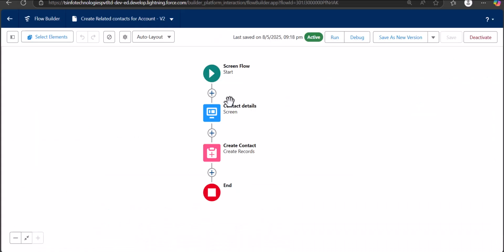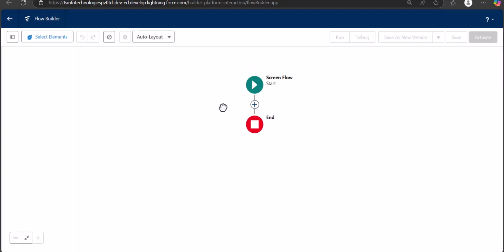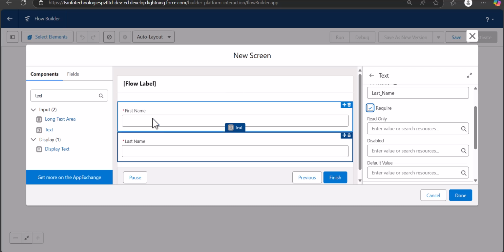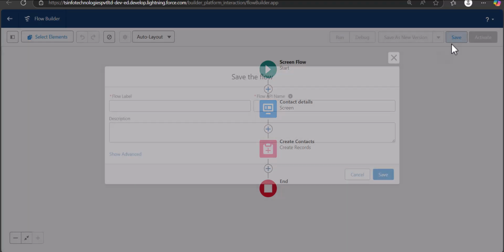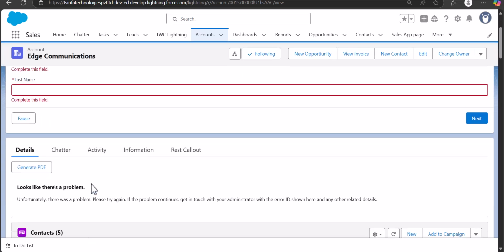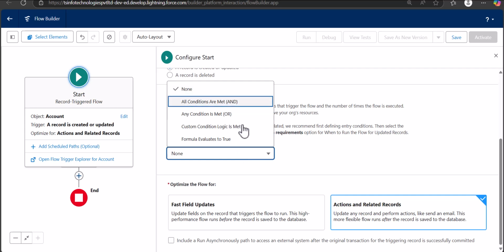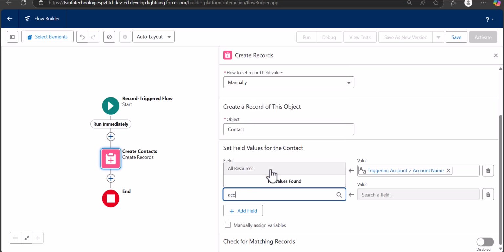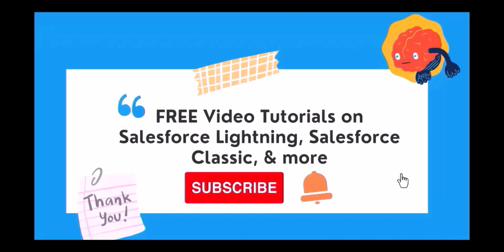Create Related records using Flow in Salesforce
In Salesforce automation, we use flows to automate the data process in the org, like creating, deleting, or updating a record using a flow. In this video, I will explain how to create related records using Screen flow and record triggered flow.
Check out the complete tutorial on Create a Related Record from a Salesforce Flow